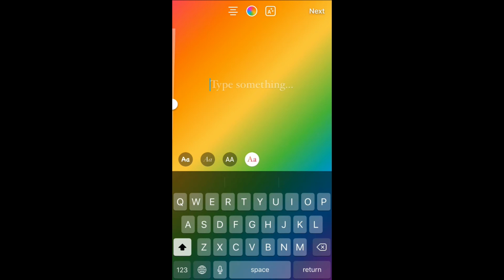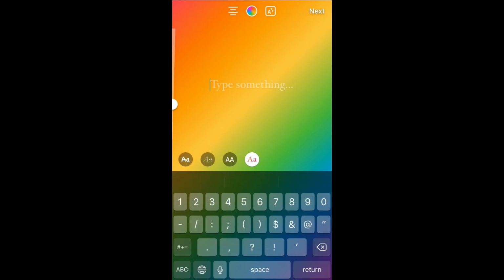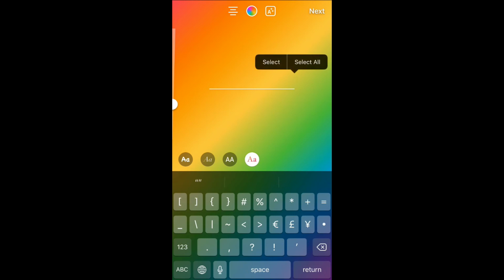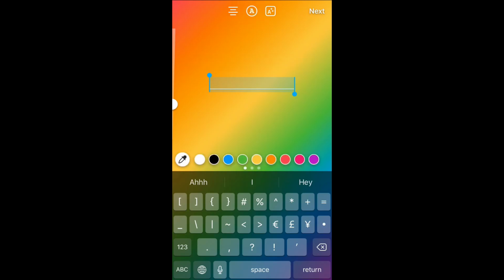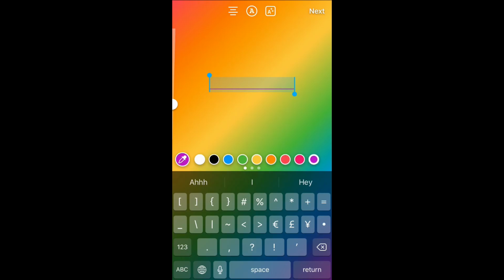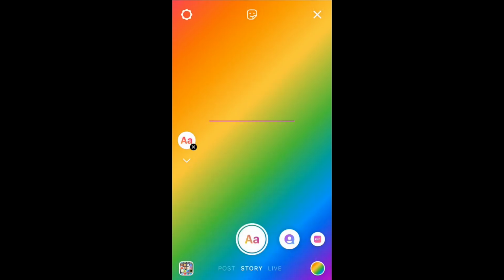how to make a straight line on instagram story